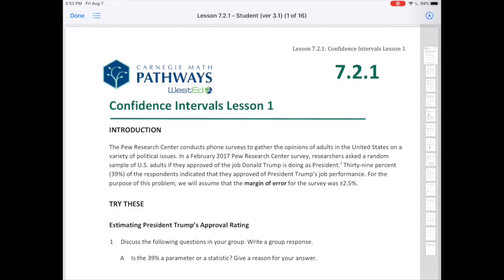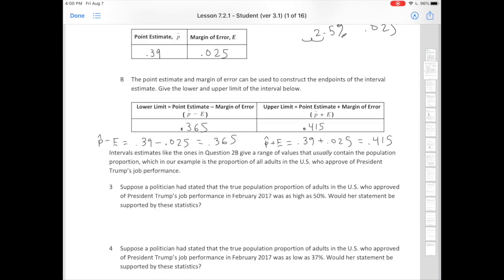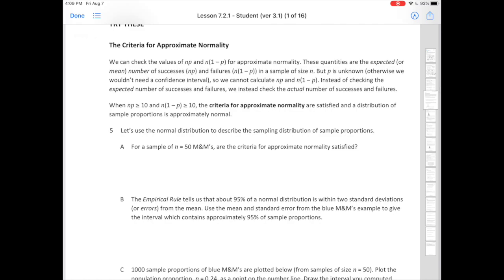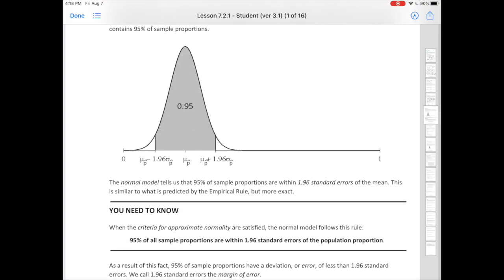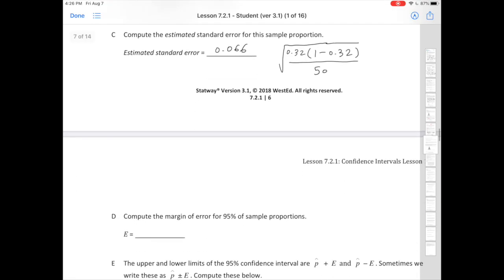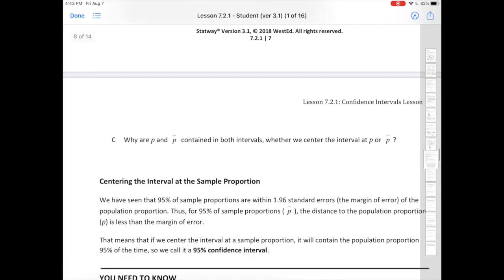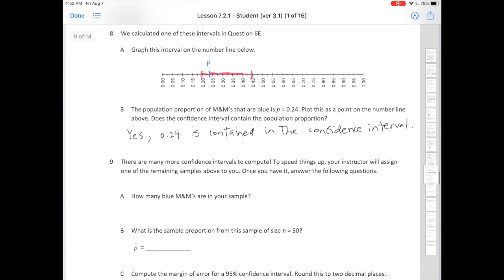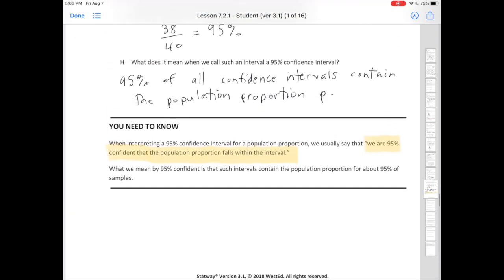Lesson 7.2.1 - Confidence Intervals Lesson 1